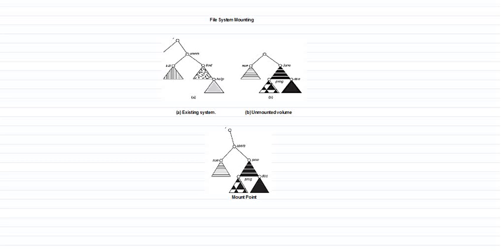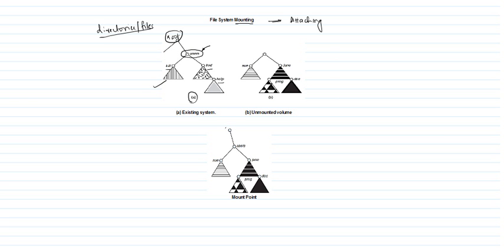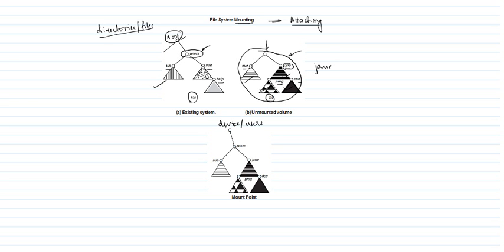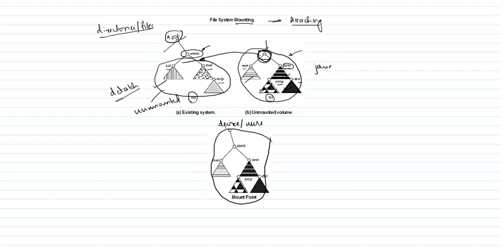Operating Systems_File System Mounting and Un-mounting By Prof S N Hallur